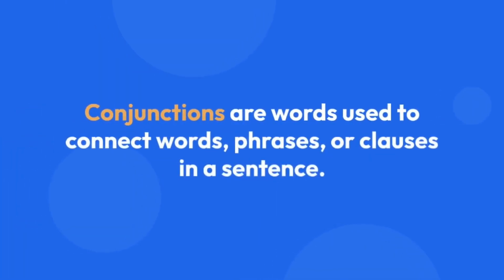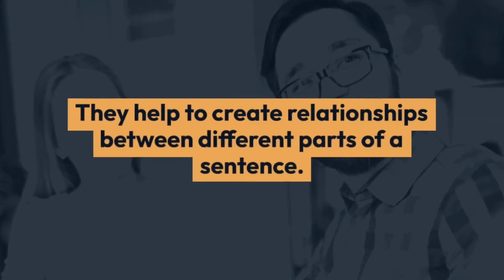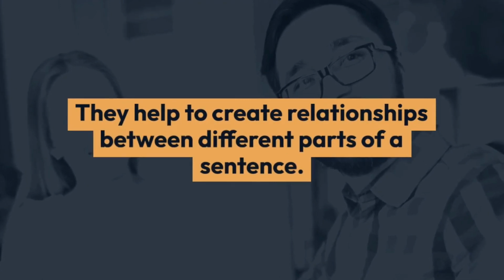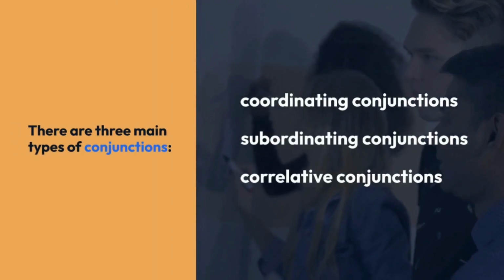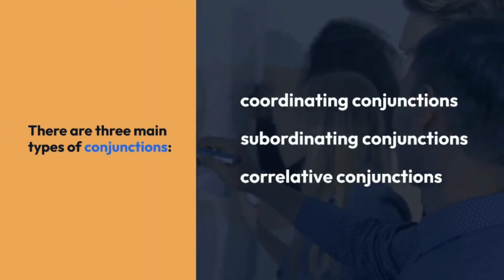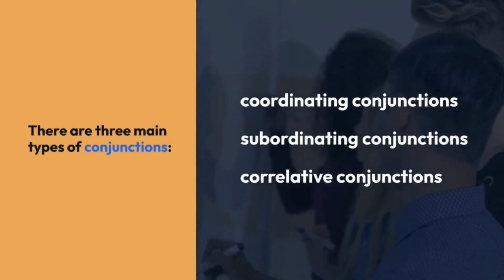Conjunctions : The Basics of Connecting Words | lecture#8 | parts of speech | english grammar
Conjunctions 101: The Basics of Connecting Words | lecture#8 | parts of speech | english grammar

Learn all about conjunctions in this engaging and concise video lecture! Join our experienced English teacher as he breaks down the different types of conjunctions, their functions, and provides plenty of examples to solidify your understanding. Whether you're a beginner or just need a refresher, this video will equip you with the knowledge to use conjunctions effectively in your writing and speech. Watch now and boost your language skills!